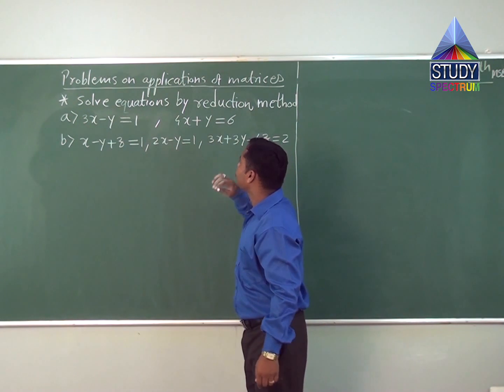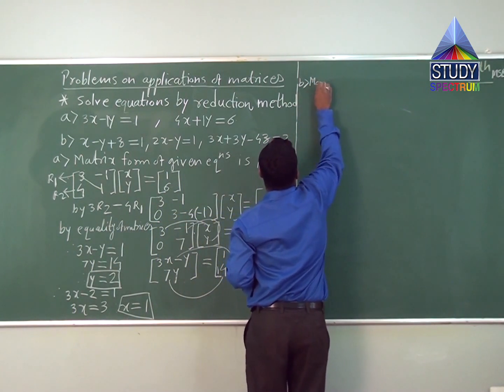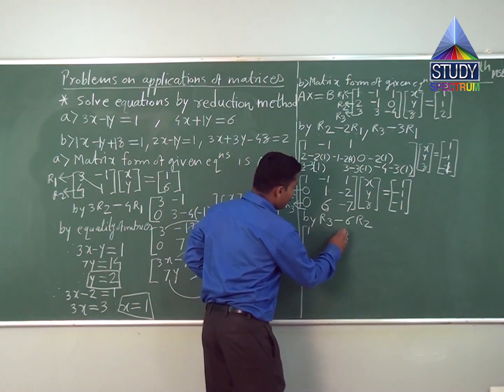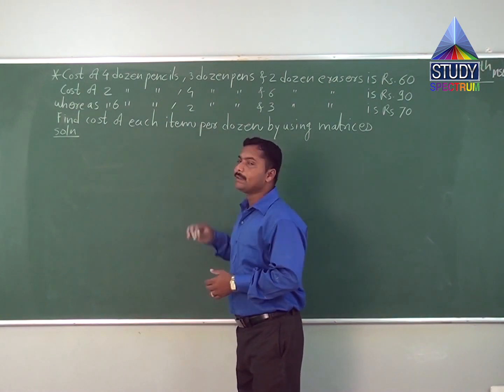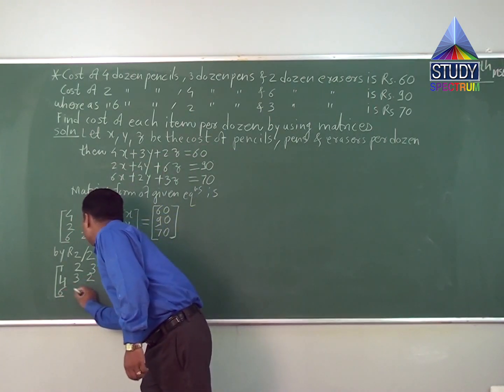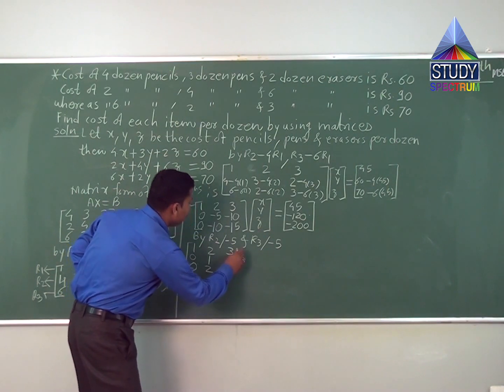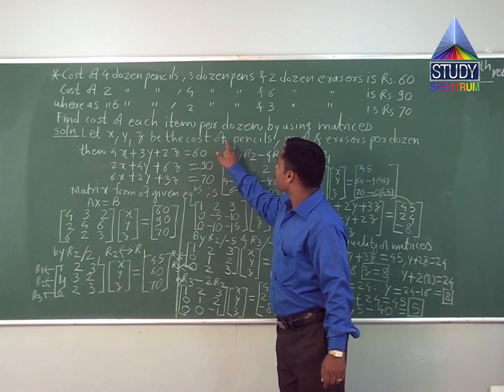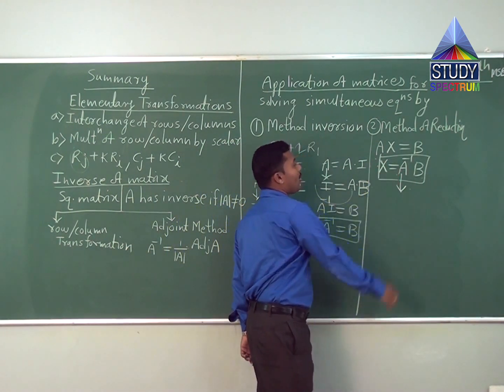CBSE 12 Mathematics, Matrices, Episode 07 | Class 12 Maths Solution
After Episode 6, the video explains the next steps used in the solution of problems that were appearing in the equation. In this episode, the equations are solved by using the reduction method. The length of this method is also a little bit long. We have tried to explain to you as much as possible in this video. In one part of the episode, you will see the process of solving the descriptive problems in the matrices. This descriptive equation is enough to understand the matrices and its application out of the mathematical terms. You can also make these type of problems on your own and solve them by using matrices and its various formulas easily. With this episode of solving the last part of the exercise, the whole chapter of matrices ends.